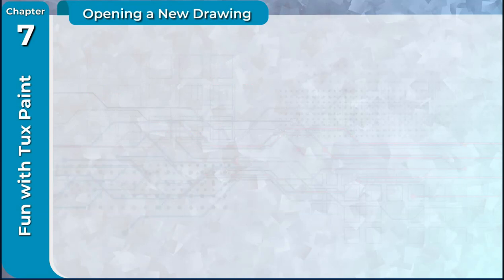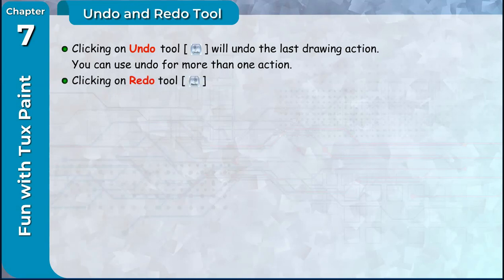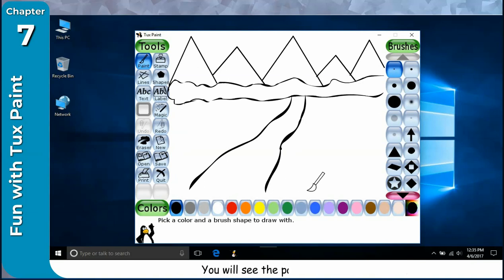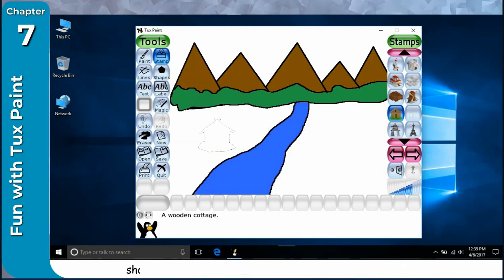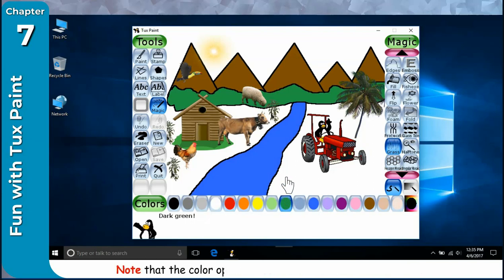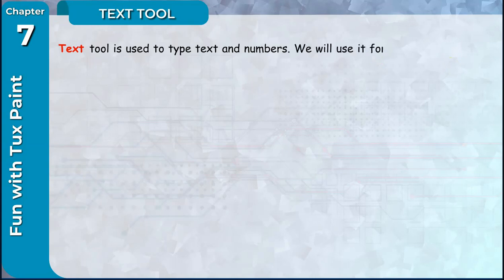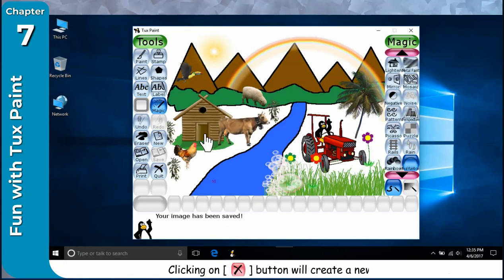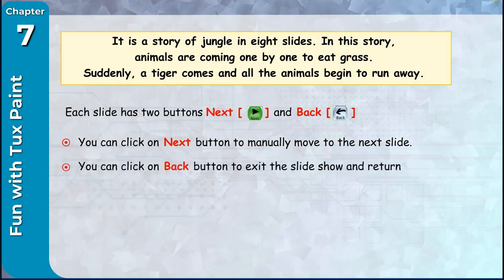Gigabyte Book 2 - Chapter 7 Fun with Tux Paint